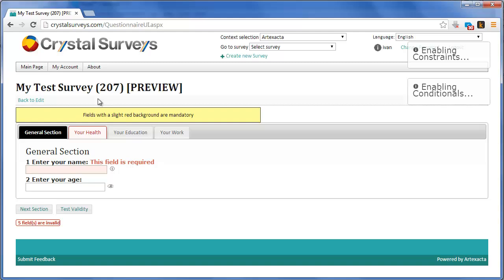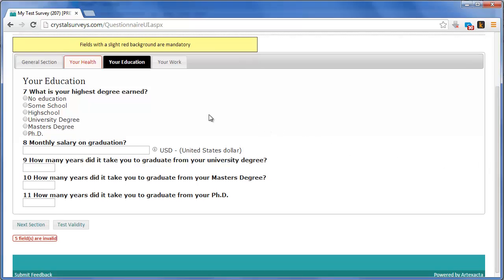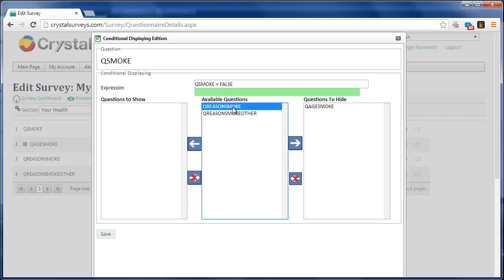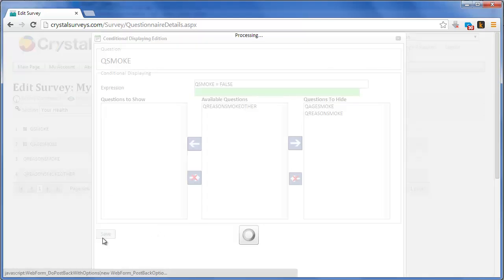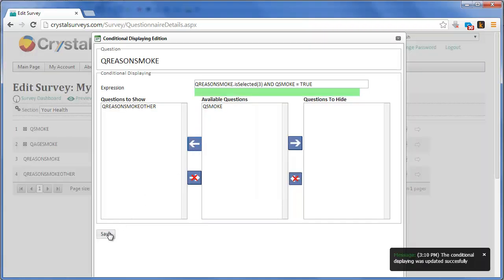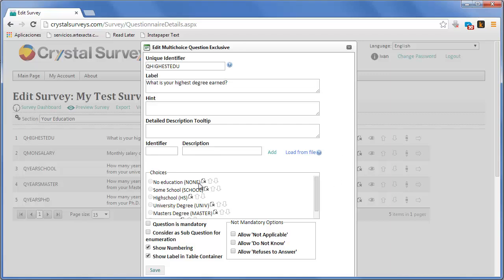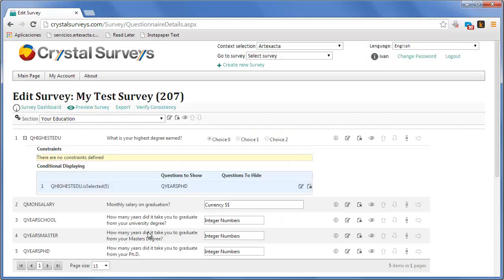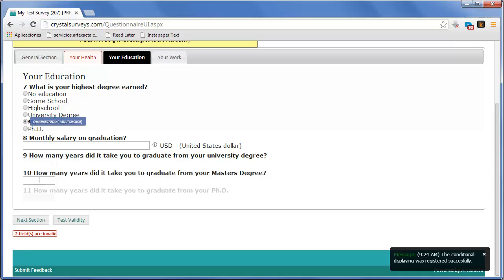Conditional Displaying of Survey Questions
This video demonstrated the support that Crystal Survey has to conditionally show or hide questions in the survey depending on the values in other questions in the survey.  for more information.

Crystal Surveys is a product of Artexacta S.R.L. for more information on our group.